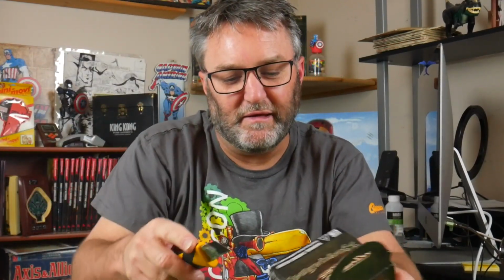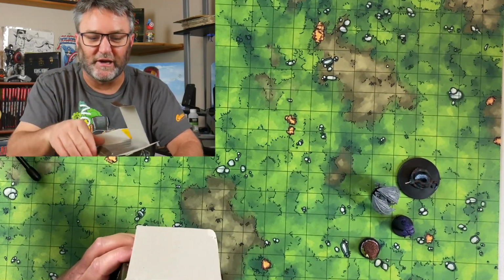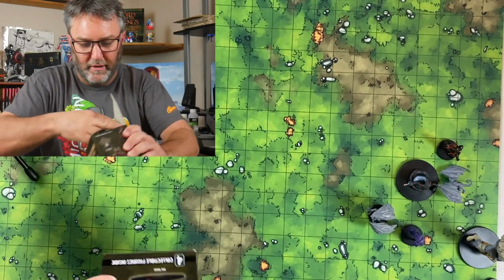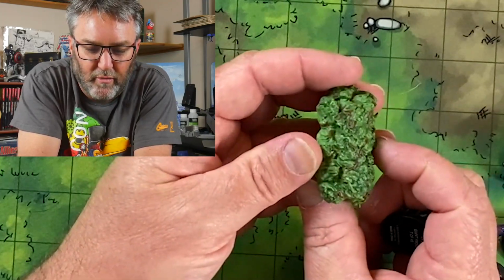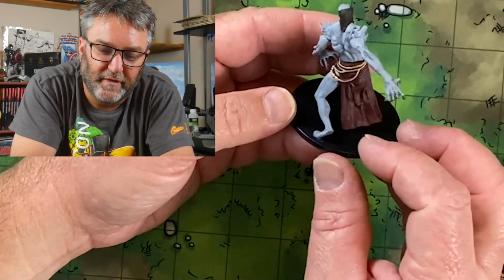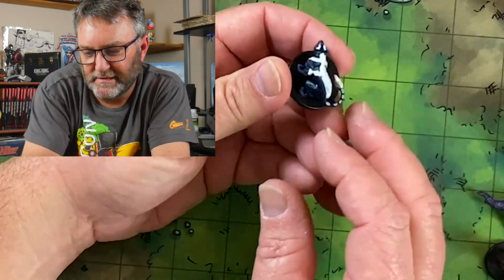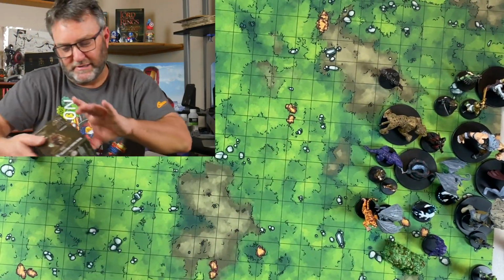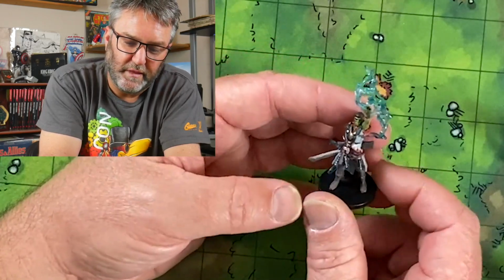Kingmaker miniatures review & unboxing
Here is a case of Pathfinder Miniatures that I picked up.  I think these are a great addition to any Dungeons and Dragons D&D game.  I will also answer the question of where Frankie D Crafter has been lately.